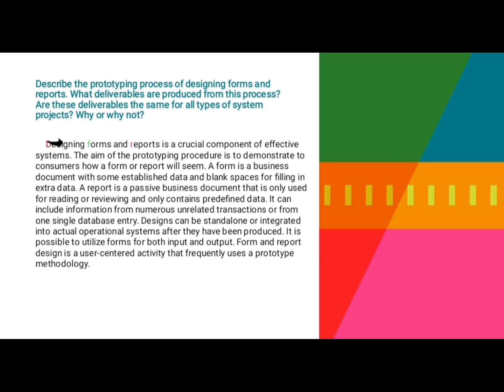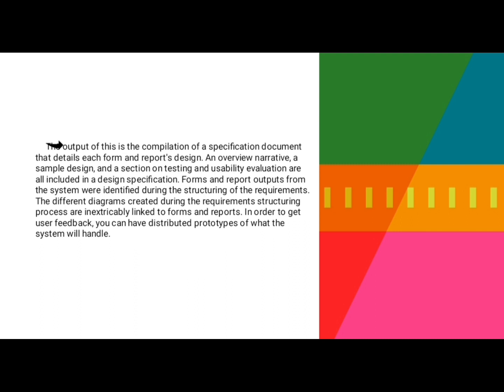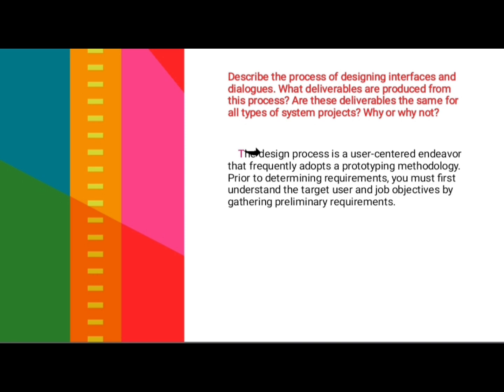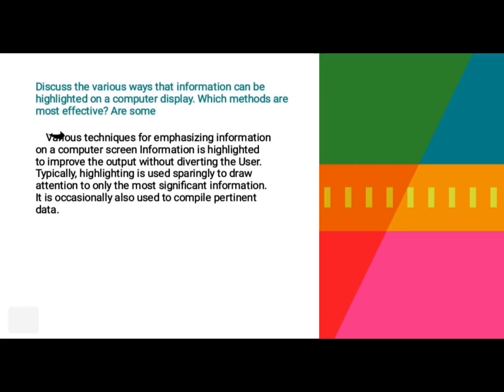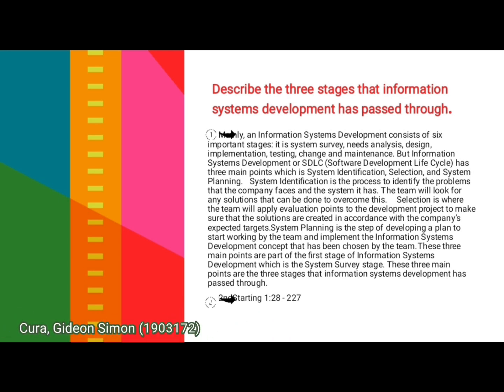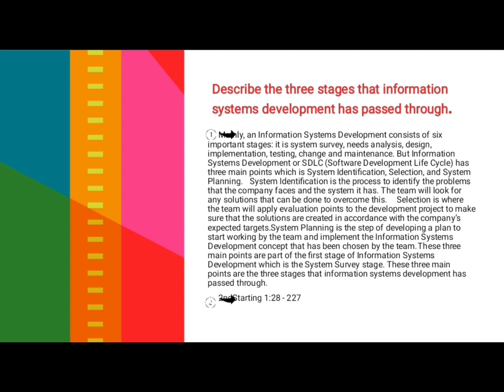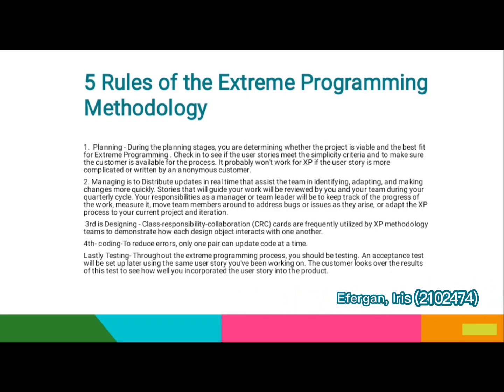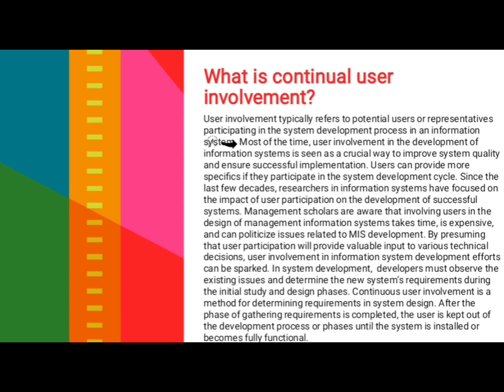Group Assessment 1 - Finals (CCS109) | The Introvert's